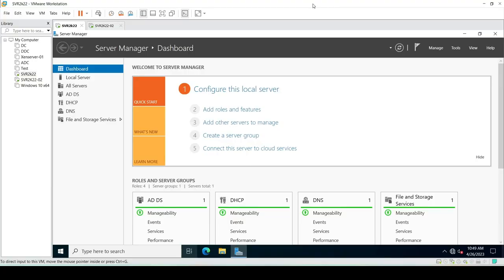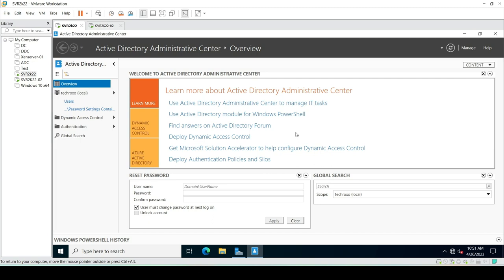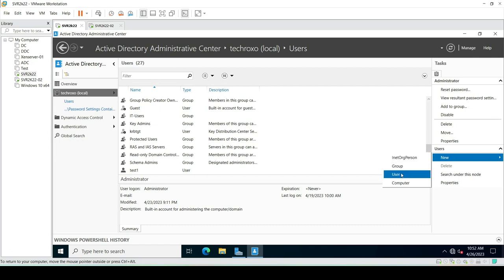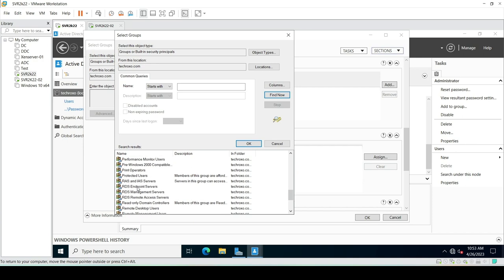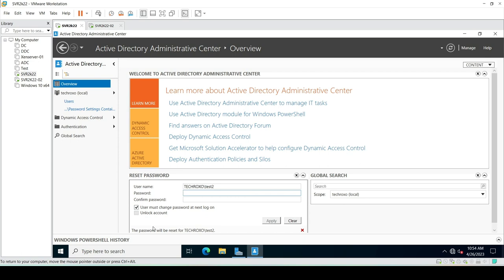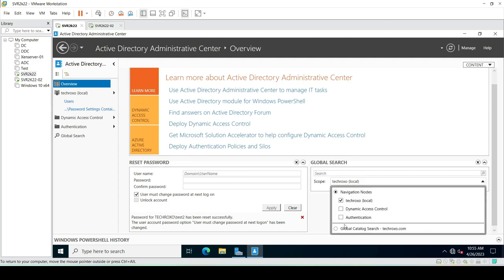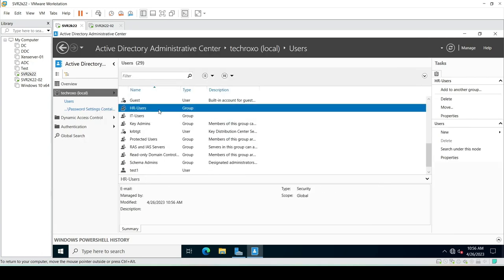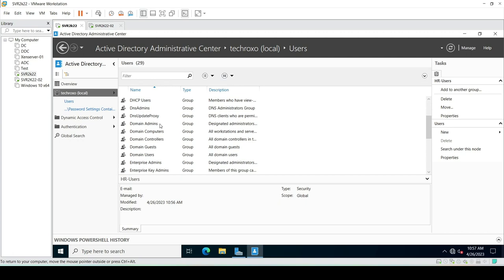11. What is Active Directory Administrative Center ? | Features of ADAC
Are you curious about Active Directory administrative center? Look no further! In this video, we'll be discussing what Active Directory administrative center is and how it can be used.

What is ADAC?
Active Directory administrative center is a management tool that allows administrators to manage Active Directory objects and perform various tasks related to directory management. This tool is designed to simplify the management of Active Directory by providing a user-friendly interface that makes it easy to manage directory objects, domains, and forests.

In this video, we'll start by discussing the basics of Active Directory and why it is important for organizations. We'll then move on to the Active Directory administrative center, discussing its features and how it can be used to manage Active Directory objects. We'll also go over some of the common tasks that can be performed using this tool, such as managing user accounts, groups, and computer accounts.

So, whether you're a seasoned IT professional or just starting to learn about Active Directory, this video is for you! By the end of this video, you'll have a better understanding of what Active Directory administrative center is and how it can be used to manage Active Directory objects effectively.